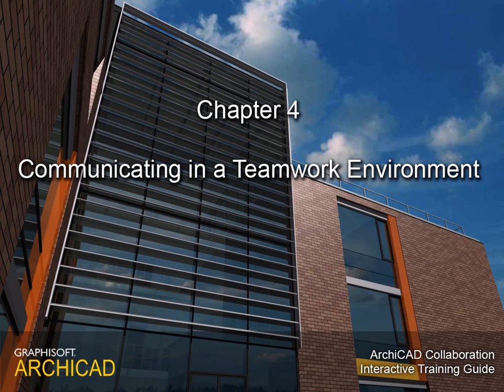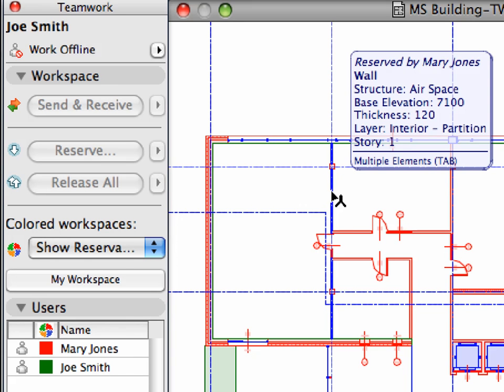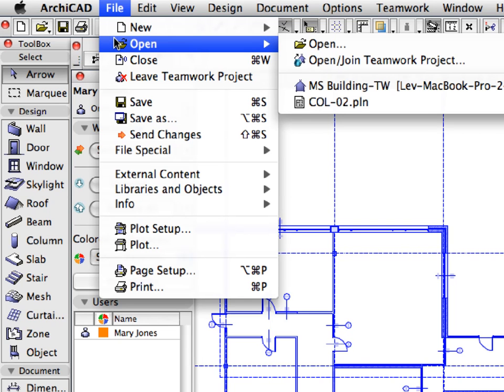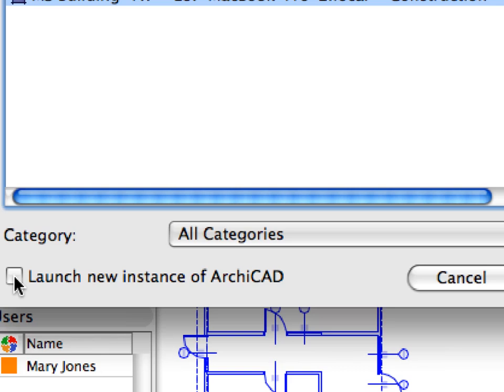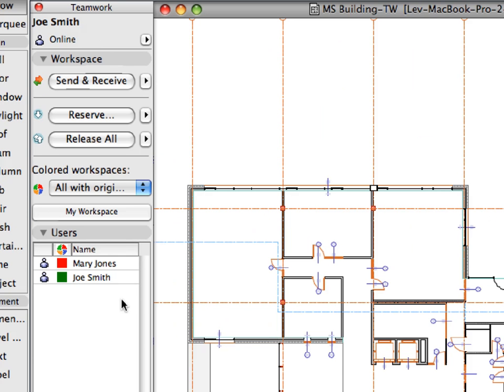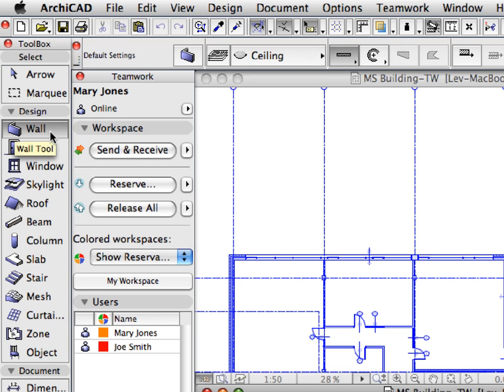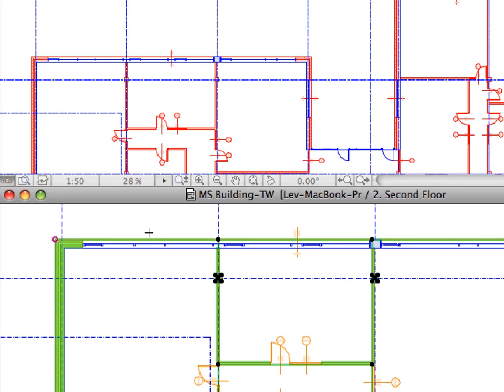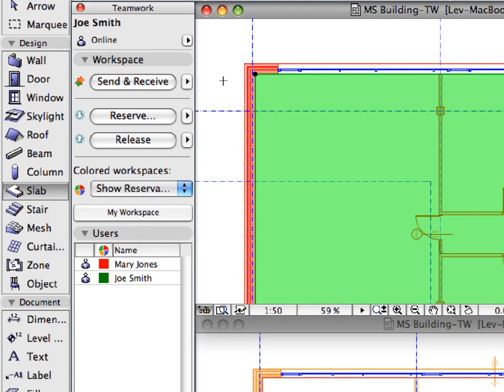ArchiCAD Collaboration Training Guide 4-1 Part1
In this movie: Communicating in a Teamwork Environment - Teamwork Functions with Multiple Users Part 1